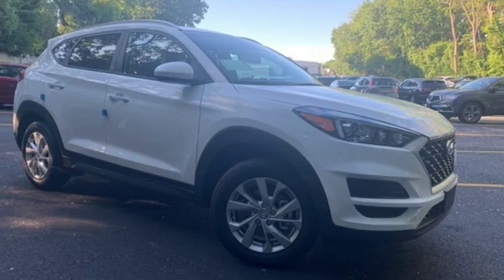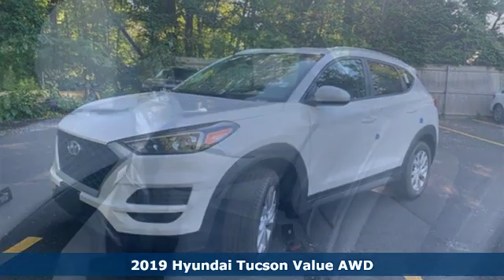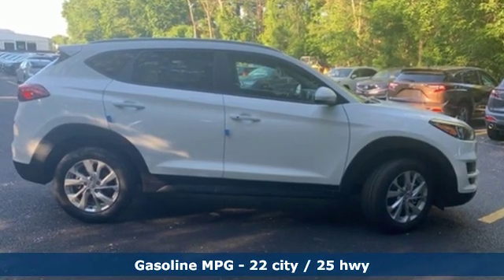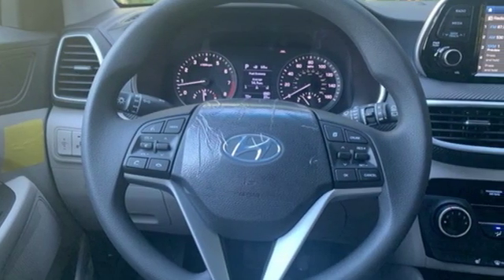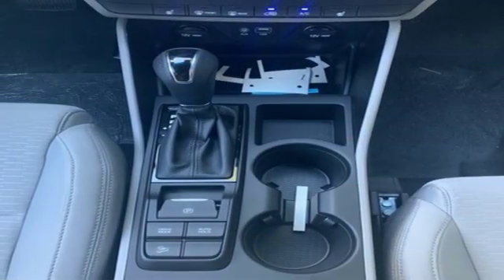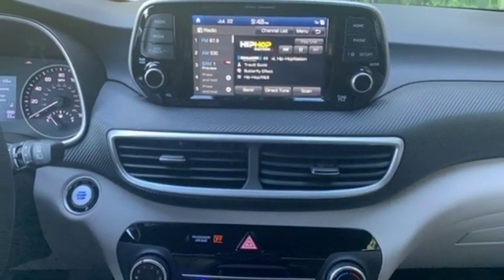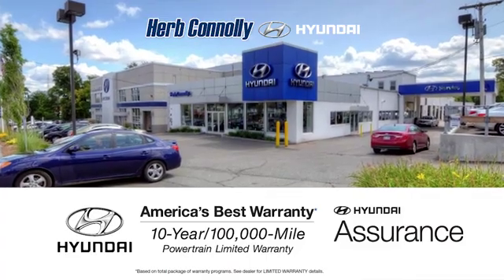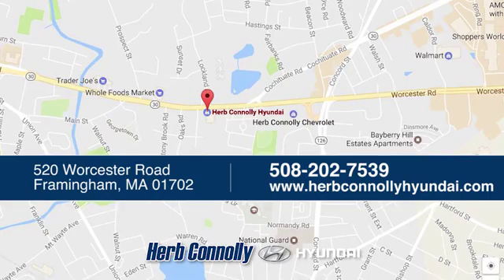New 2019 Hyundai Tucson Framingham, MA #16949 - SOLD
Year: 2019
Make: Hyundai
Model: Tucson
Trim: Value
Engine: 2.0L 4-Cylinder
Transmission: 6-Speed Automatic with Shiftronic
Color: White
Interior: Gray
Stock #: 16949
VIN: KM8J3CA43KU006588
HTRAC All-Wheel Drive System, 2.0L Gasoline Direct Injection (GDI) 4-Cylinder Engine with 161 Horsepower @6200 rpm/ 150 lb-ft torque @4700 rpm, 6-Speed Automatic Transmission with SHIFTRONICA® and Drive Mode Select, Forward Collision-Avoidance Assist, Lane Keeping Assist & Driver Attention Warning, Blind Spot-Collision Warning & Rear Cross-Traffic Collision Warning, Electronic Stability Control (ESC) w/ Traction Control, ABS w/ Electronic Brake-force Distribution & Brake Assist, 4-Wheel Disc Brakes, Hillstart Assist Control & Downhill Brake Control, Front, Front Side & Side-Curtain Airbags w/ Rollover Sensors, Tire Pressure Monitoring System w/ Individual Tire Indicator, BluetoothA® Hands-Free Phone System, Blue LinkA® Connected Services 3-years Standard (enrollment req), Blue Link Remote Start (3-year Complimentary Service), 7-inch Color Touchscreen Audio Display with Rearview Camera, Android Auto(TM) and Apple CarPlay(TM), SiriusXMA® Radio, AM/FM/MP3/HD Radio Audio System w/ USB and Aux Input Jacks, 12-Volt Power Outlets, 17" Alloy Wheels & 225/60R17 Tires, Automatic On/Off Headlights, LED Accents and Rear Spoiler w/ LED Brake Light, Variable Int. Windshield Wipers w/ De-Icer; Rear Wiper/WasherbrPower Door Locks/Windows with Driver Auto-up/down, Heated Side Mirrors, Roof Side Rails, Proximity Key Entry w/Push Button Start, Front Solar Glass & Rear Privacy Glass, Premium side sills, 8-way Power Driver Seat w/Power Lumbar Support, Heated Front Seats, 60/40 Split Folding Rear Seat w/ Recline & Center Armrest, YES EssentialsA® Stain/Odor Resistant Cloth Seats (Gray/Beige), Dual Illuminated Vanity Mirrors and Glove-Compartment Light, Air Conditioning with Cabin Air Filter, Tilt-and-Telescopic Steering Wheel w/Audio, Cruise & Phone Controls, 3.5-inch LCD Multi-Information Display, Carpeted Floor Mats, Cargo Tray and Rear Bumper Applique. Price includes: $500 - Military Program. Exp. 07/08/2019, $1,250 - Hyundai Circle V-Plan Cash. Exp. 07/01/2019, $400 - College Graduate Program. Exp. Exp. 01/02/2020, $2,500 - Retail Bonus Cash. Exp. 07/08/2019, $250 - A Plan - Family & Friends. Exp. 07/01/2019, $500 - HMF Standard Rate Bonus Cash - National. Exp. 07/08/2019, $500 - First Responders Program. Exp. 07/08/2019

Address:
520 Worcester Rd - Rte 9 East